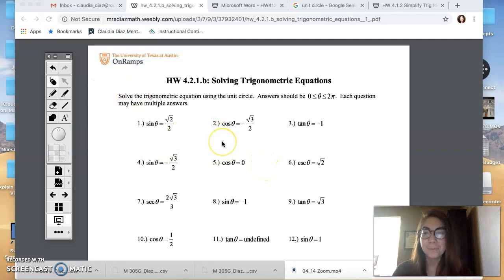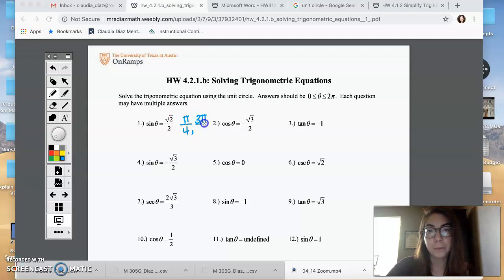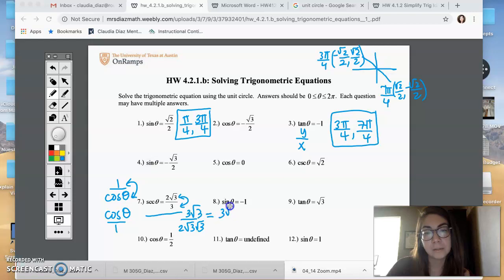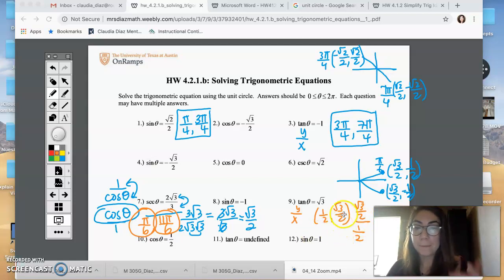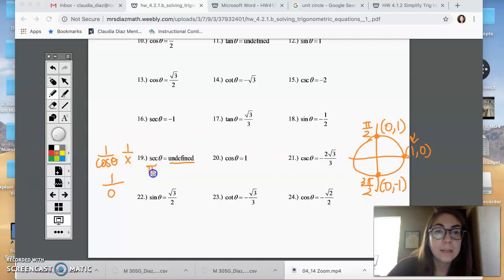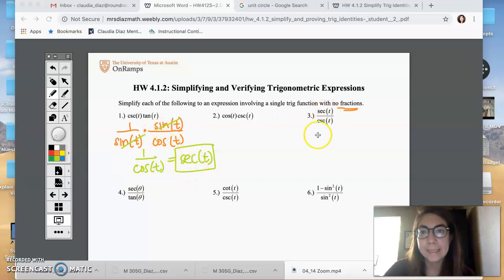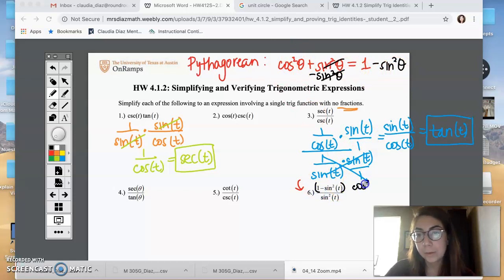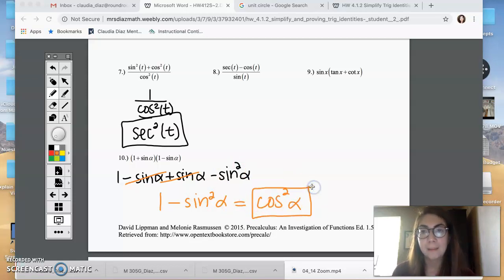Unit Circle 4.2.1